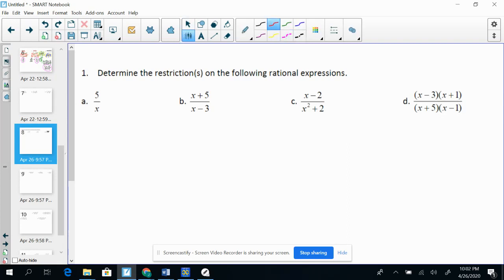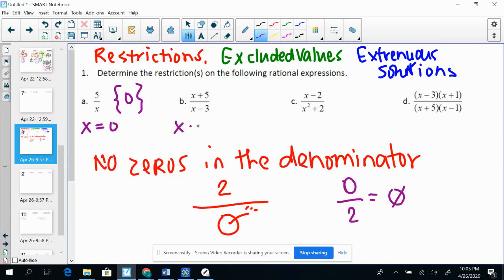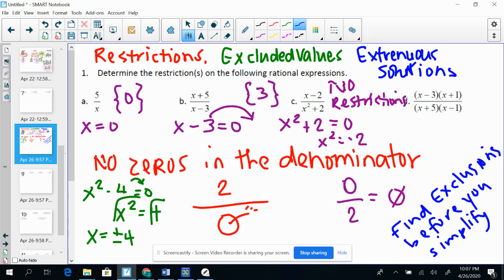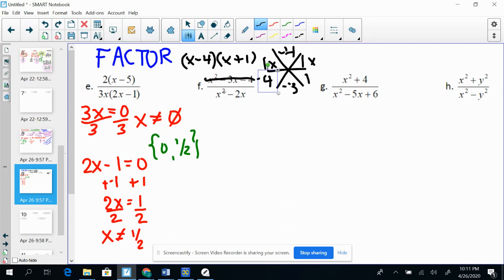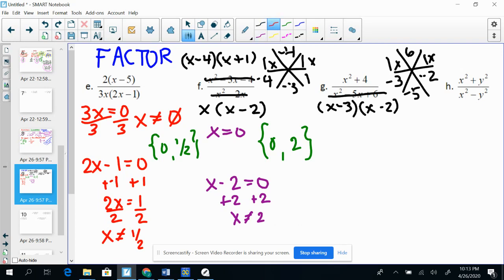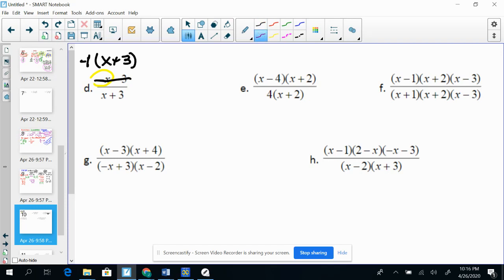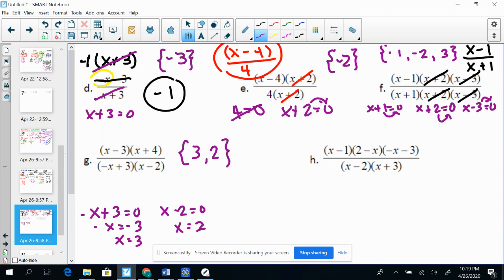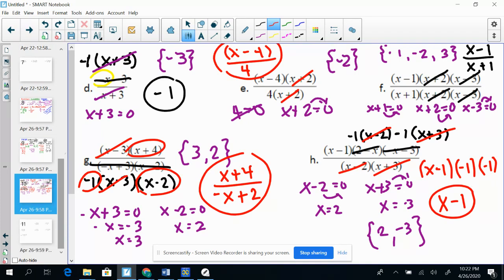D68 - Excluded Values and Simplifying Rationals